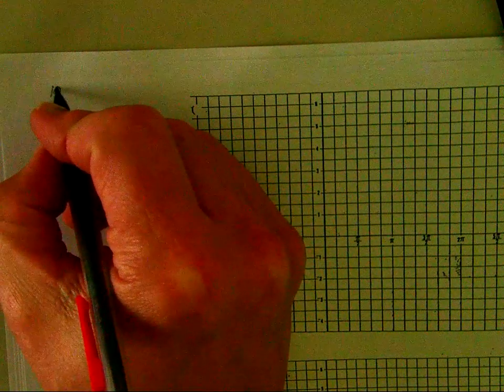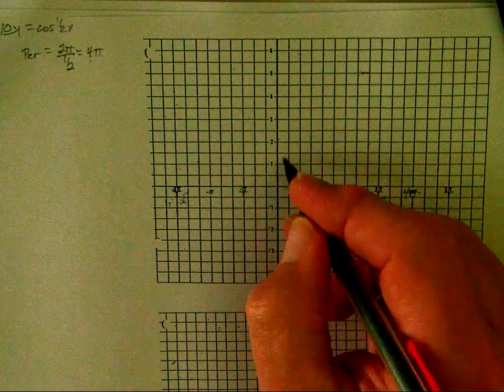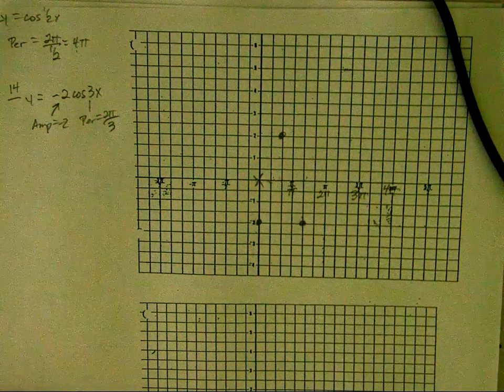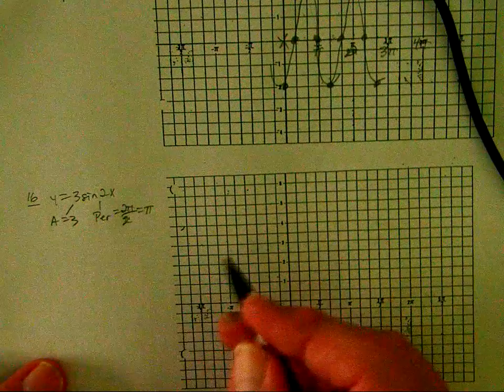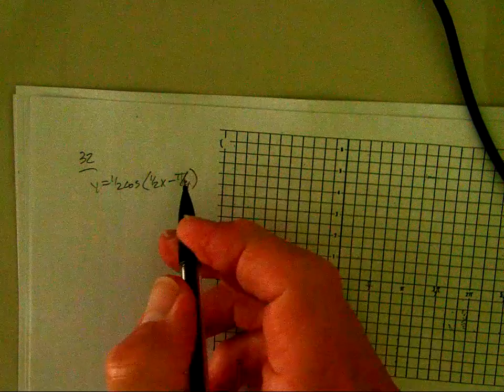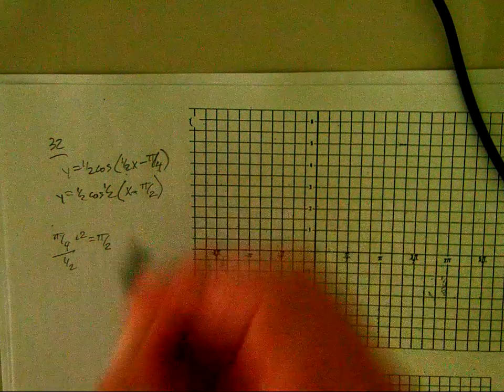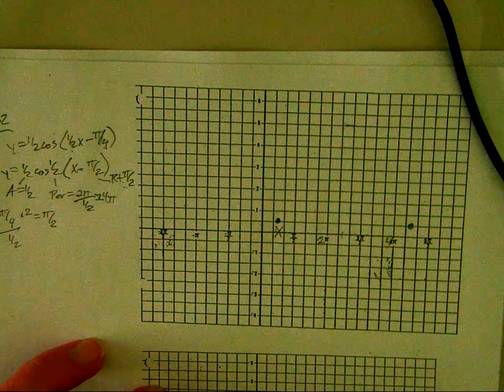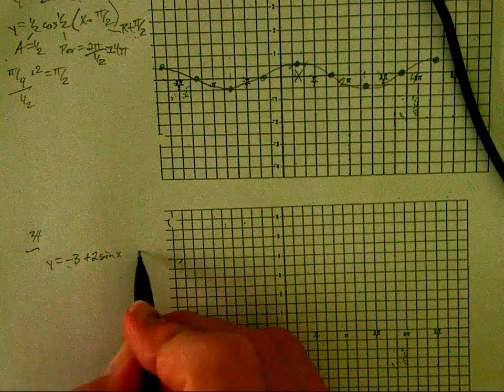Trig20 4 1 4 2 help